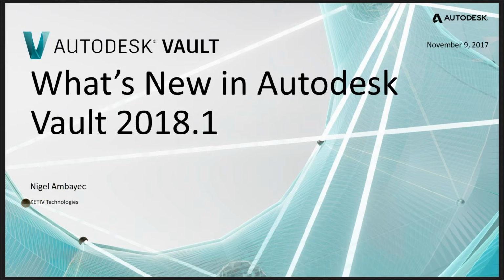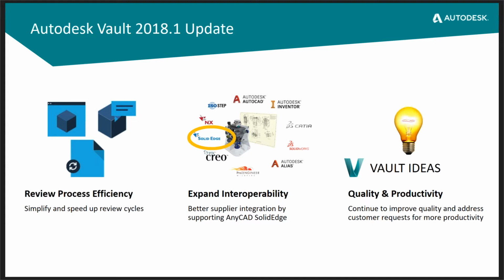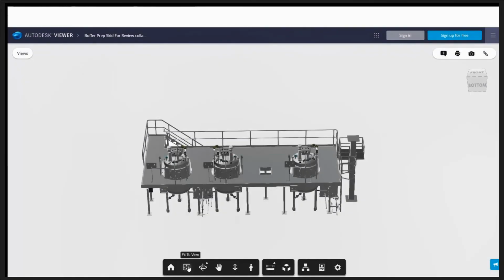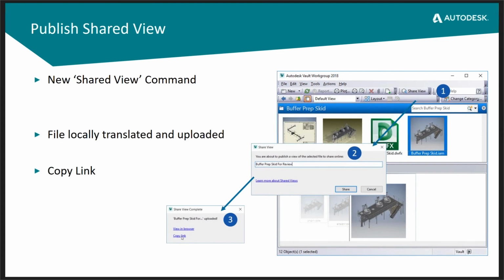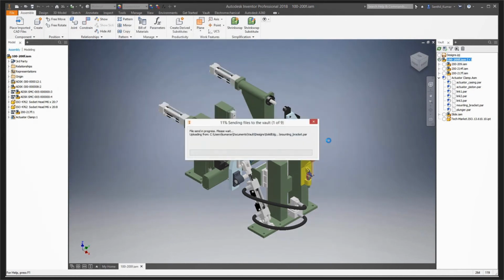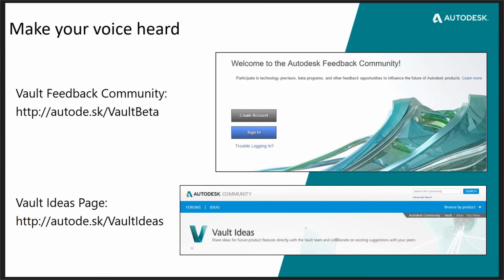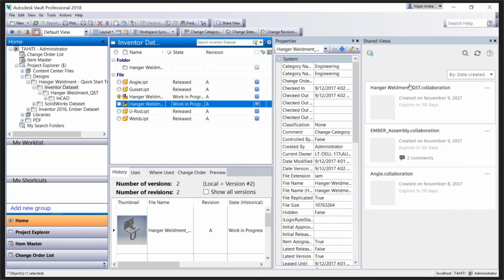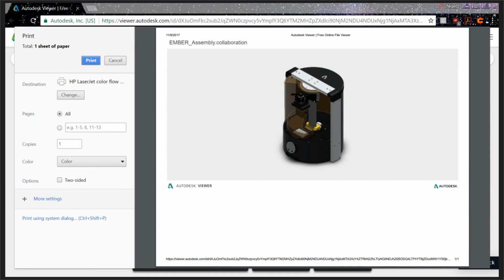What's New in Vault 2018.1 | Autodesk Virtual Academy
Your software is ever-evolving, adding new functionality as well as improving existing features. In this update, Autodesk has focused on aiding a more streamlined workflow between different business groups by adding a brand new tool called "Shared Views" and creating associative links to a previously unsupported file type, Solidedge. Join us and see how your organization can utilize the Shared View functionality to give design engineers the ability to collaborate with those in the review process (even those who do not have CAD access), and receive comments and feedback directly inside Vault.